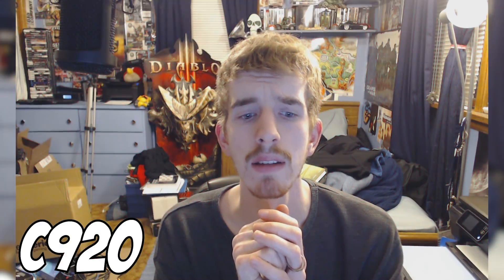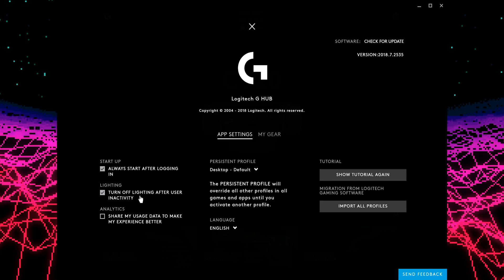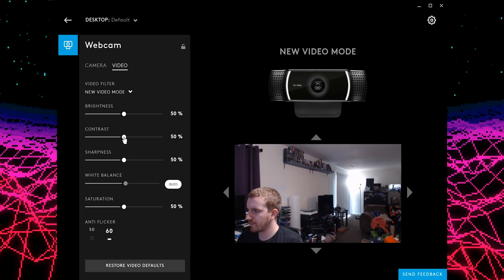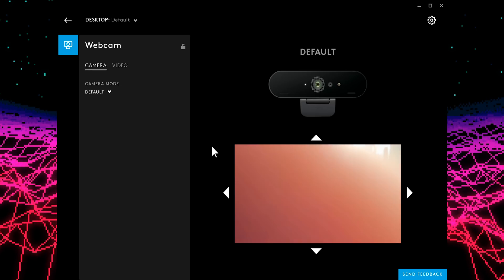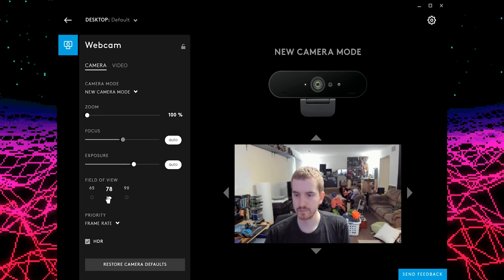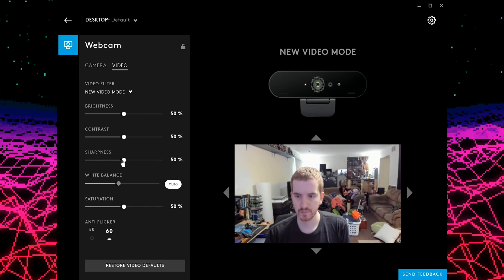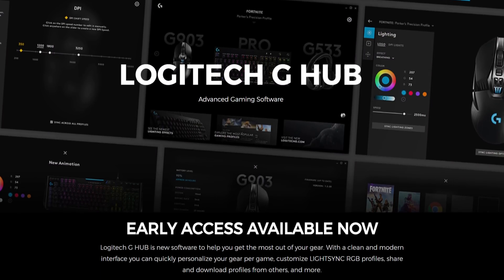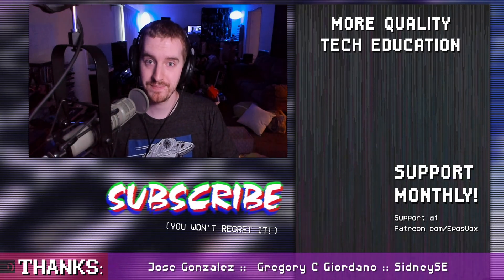LOGITECH LISTENED! - MAJOR Webcam Settings & Software UPDATE (Logitech G Hub Webcam Testing)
I made my "Dear Webcam Companies..." video reaching out to Logitech and other manufacturers with the expectation that my requests would fall on deaf ears. But they might've actually listened! We don't get exact camera controls, but Logitech have improved camera setting management and given a workaround for persistent settings on webcams with the new Logitech G Hub software.